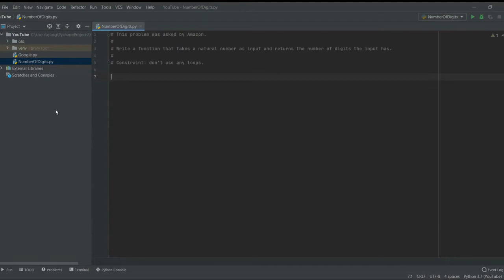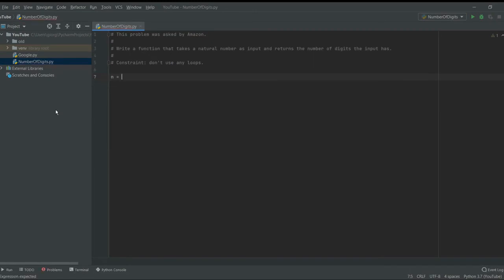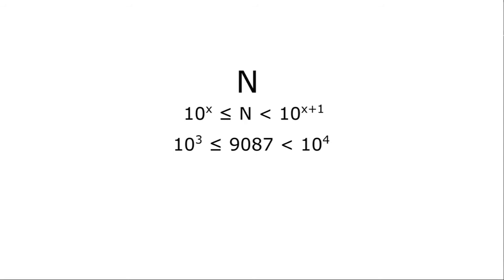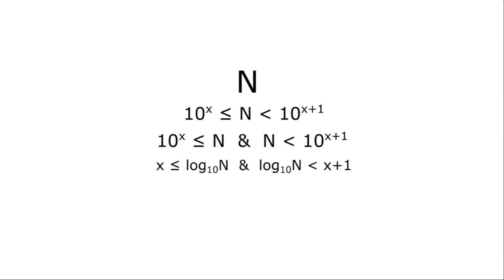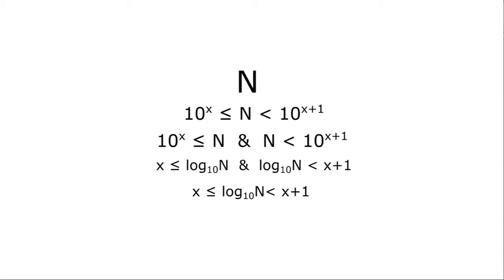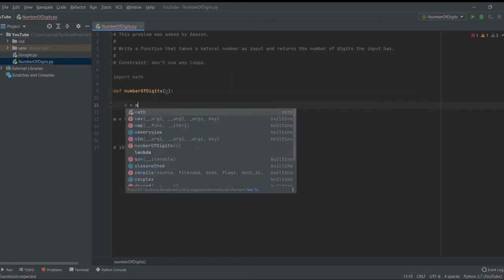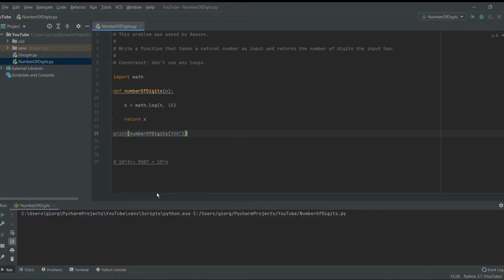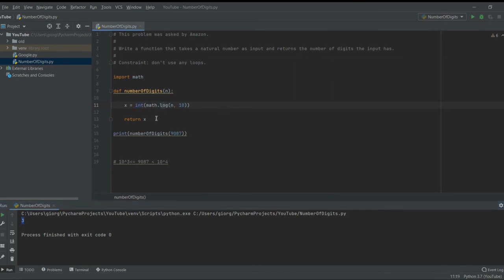Python: Number of digits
In this video, we will be calculating the number of digits that a number has WITHOUT using loops.

I used a calculator icon in the thumbnail that was made by Freepik: